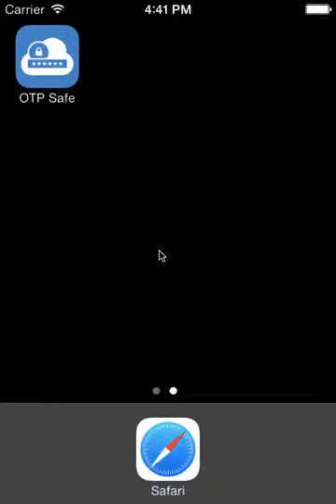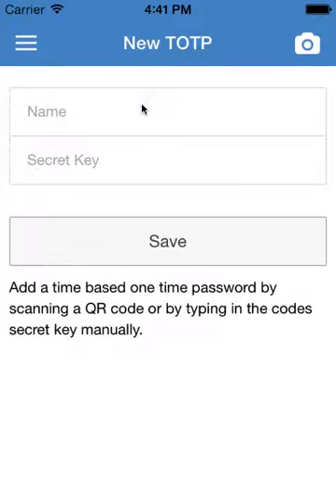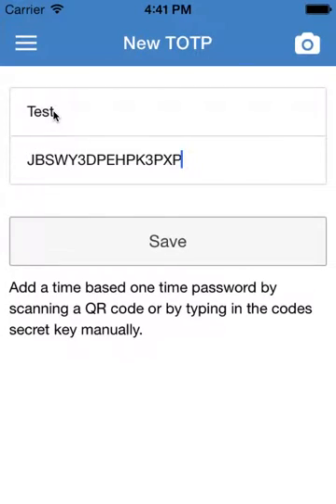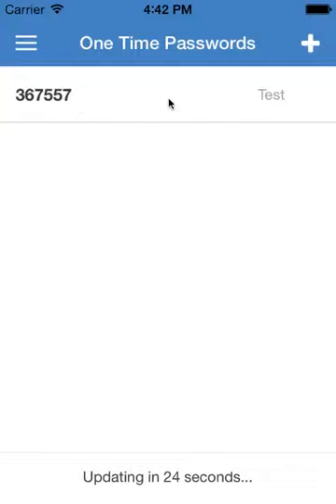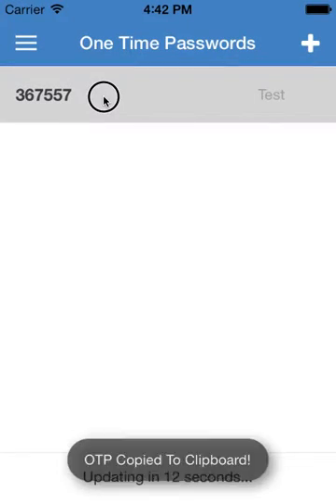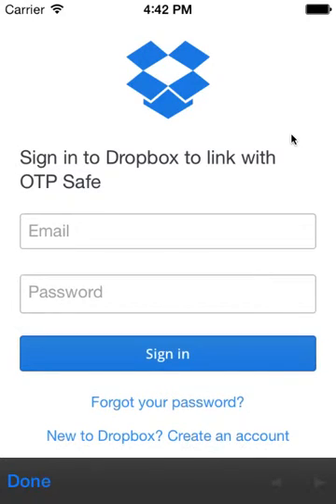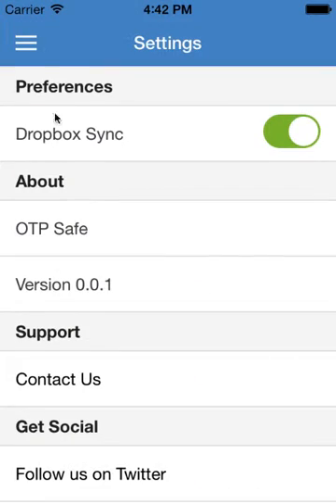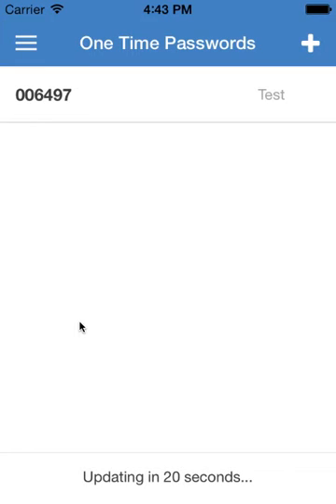OTP Safe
Video demonstration for the time-based one-time password manager, OTP Safe.